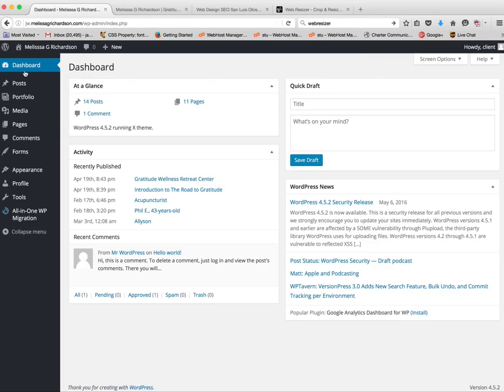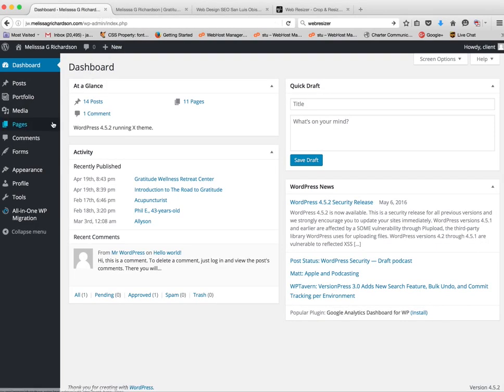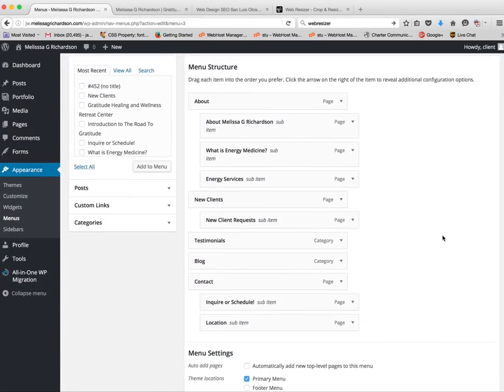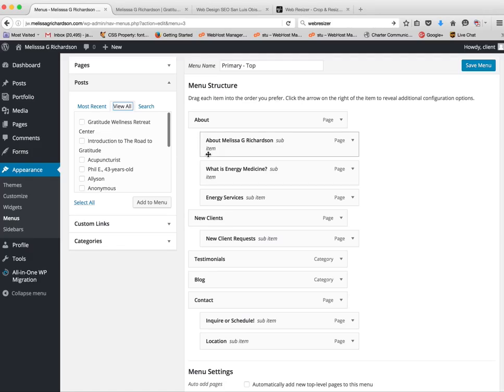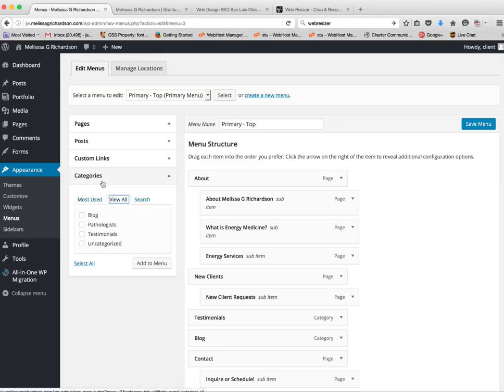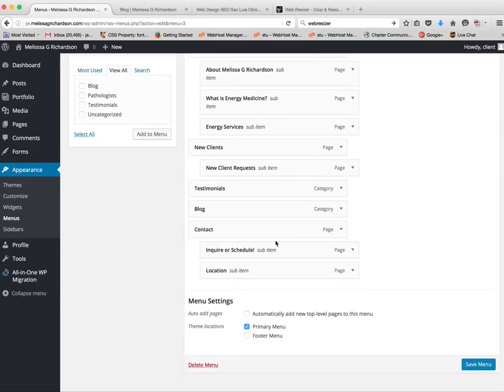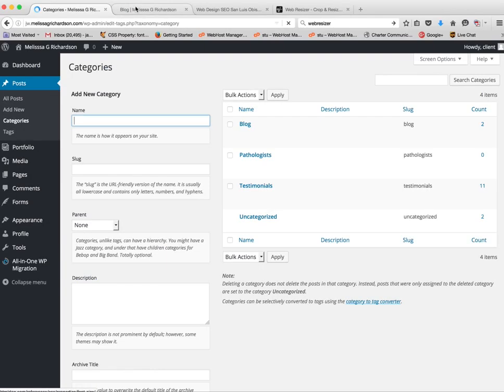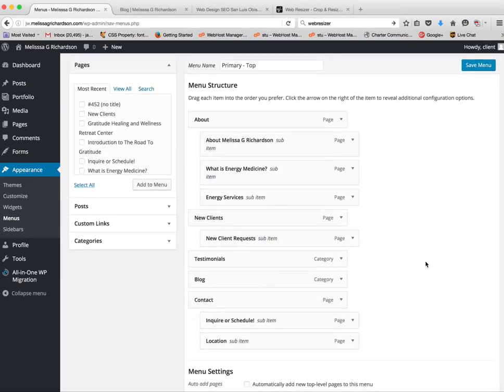Wordpress Navigation Menu Tutorial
Wordpress Navigation Menu Tutorial | Jayne Wayne Web Design and Branding 1075 Court Street Suite 211 San Luis Obispo CA 93401